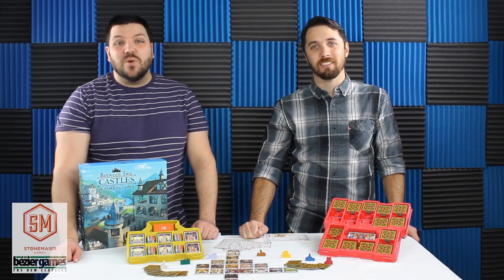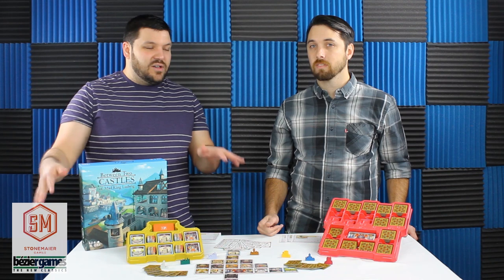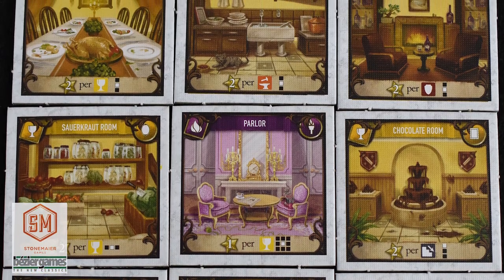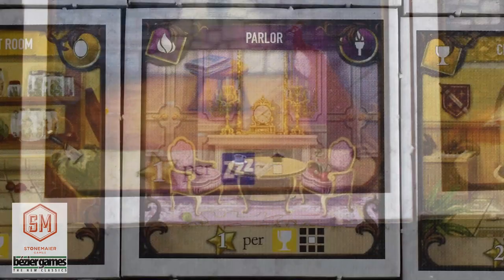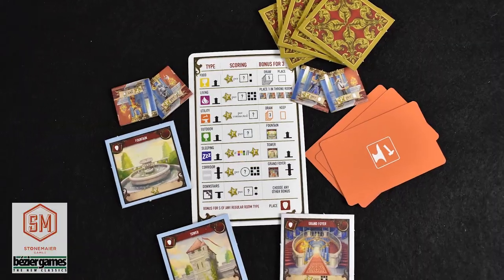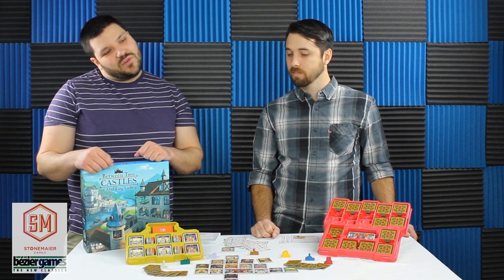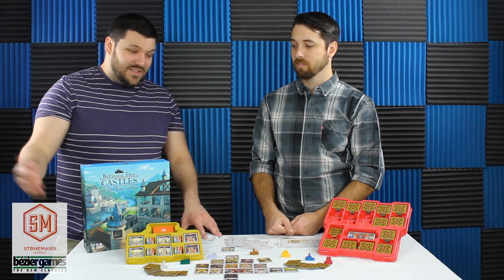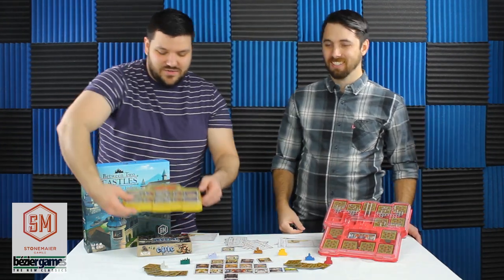Between Two Castles of Mad King Ludwig - Our Thoughts (Board Game)